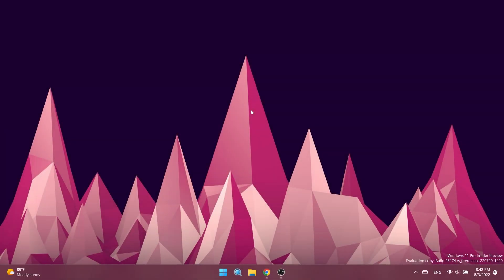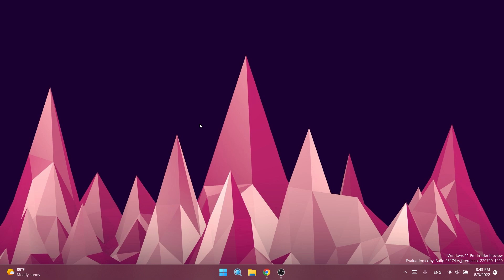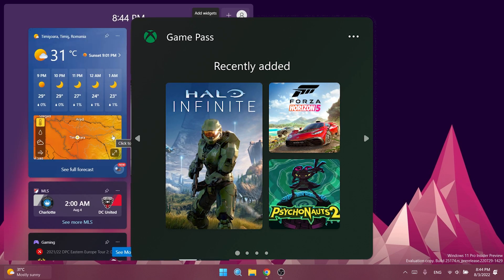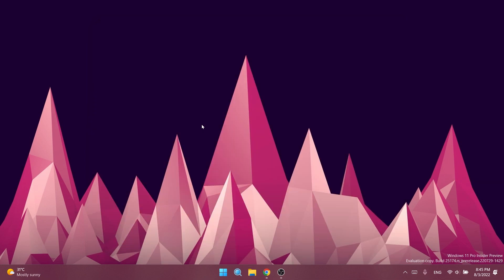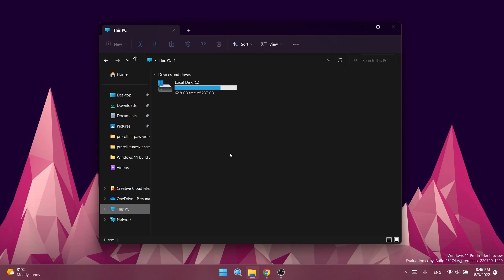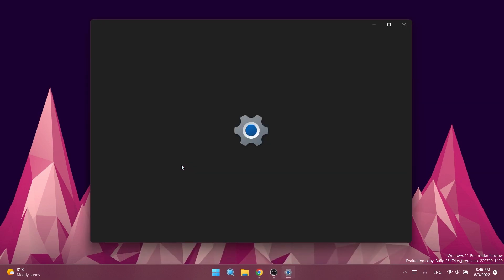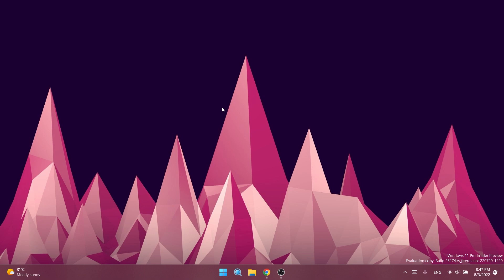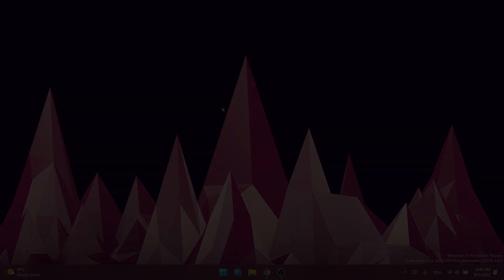New Windows 11 Build 25174 – New Game Pass Widget, File Explorer Improvements, and Fixes (Dev)